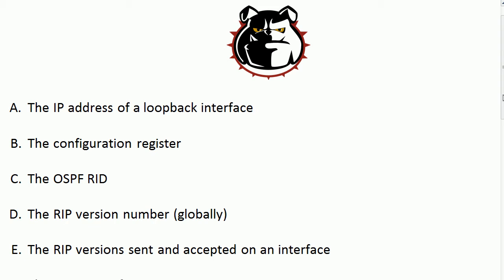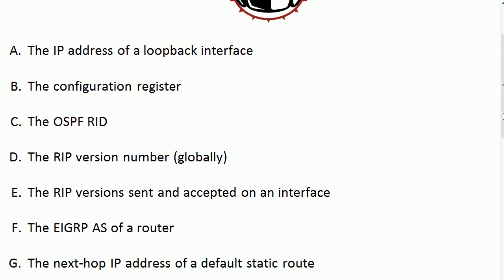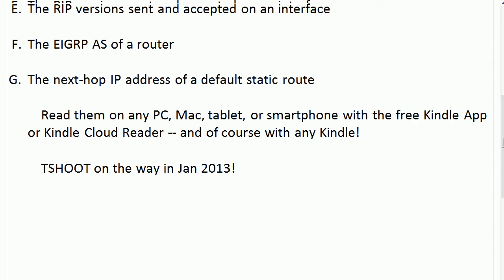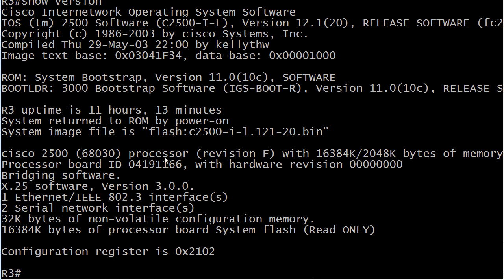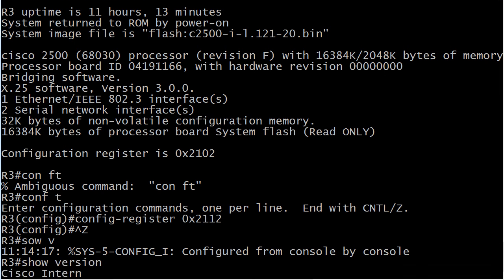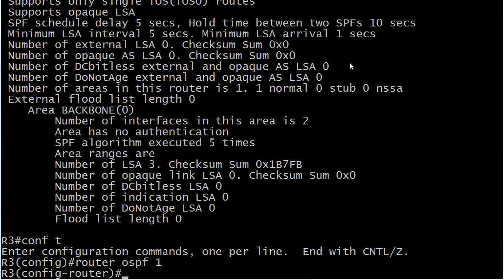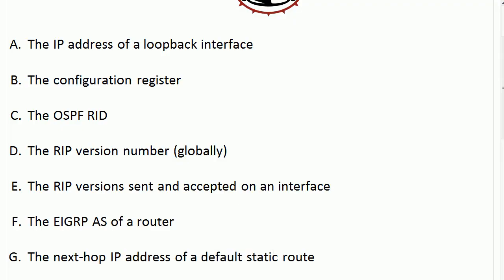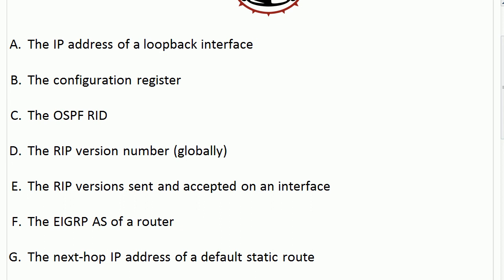CCNA Quick Quiz: What Should We Do?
to check out my full list of free and almost-free CCNA, CCNP, and networking security courses on Udemy - the world leader in online education!

In today's CCNA Quick Quiz, I'll show you a rather odd list of Cisco router values, ask you one simple question, and then you'll tell me what needs to be done!

Today's video is a little longer than usual because we spend even more time on a live Cisco router with labs and commands - so enjoy, and thanks for making TBA part of your CCNA success story!

Chris Bryant
CCIE #12933
"The Computer Certification Bulldog"